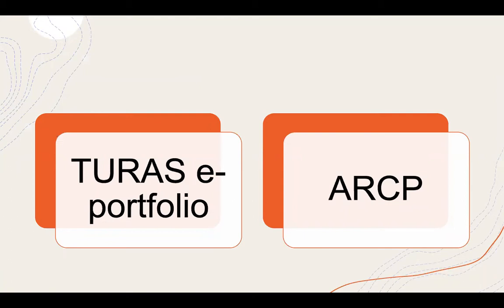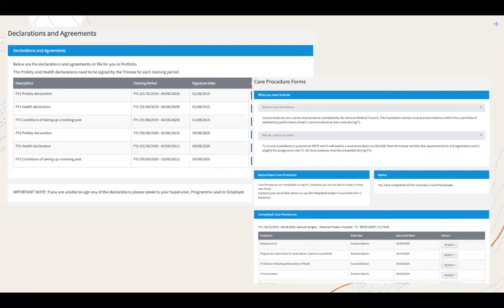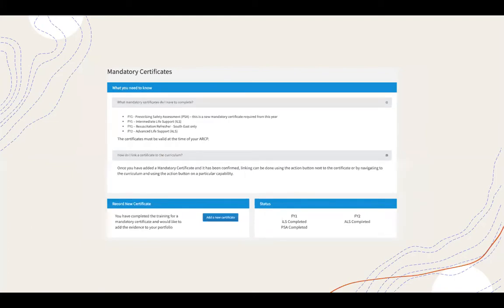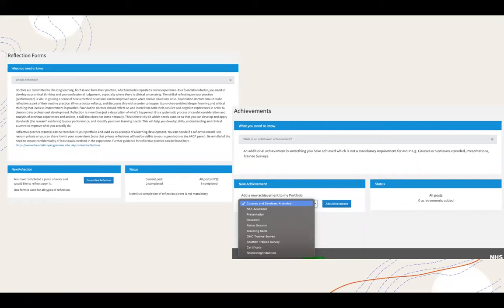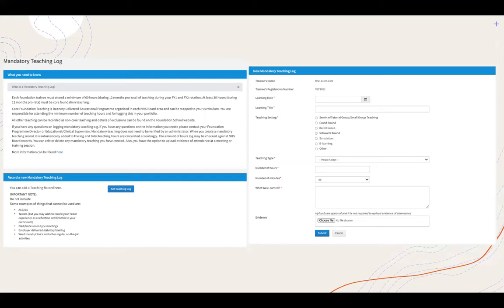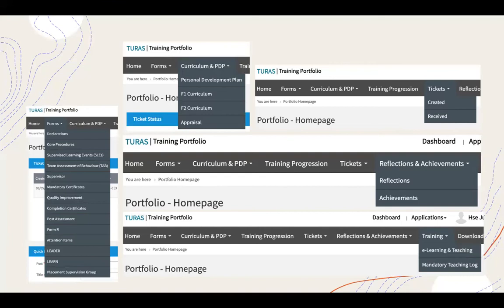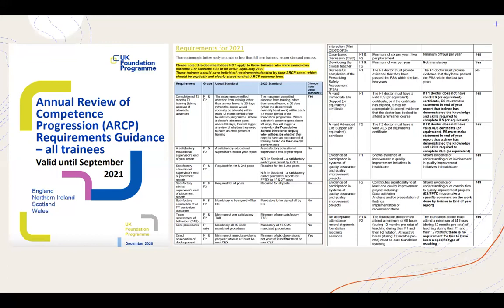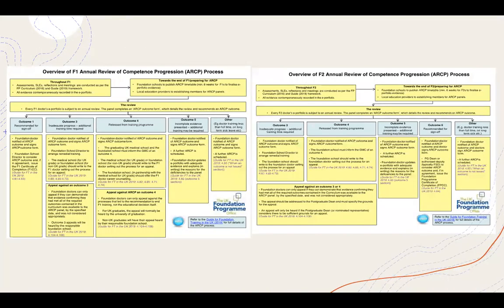FY1 in Wales? The Ultimate Survival Guide - #4. What is TURAS eportfolio? How to pass ARCP?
Starting your foundation training in Wales on the 4th of August 2021? Haven't used or heard of TURAS eportfolio? Unsure how to navigate the online portfolio system for ARCP?

If any of your answers are yes, then come join us in the fourth session of our online interactive teaching webinar series, 'FY1 in Wales? The Ultimate Survival Guide - What is TURAS eportfolio? How to pass ARCP?'. We will be talking through the online portfolio system and requirements to pass the ARCP in foundation years.

TURAS eportfolio (03:00)
Personal development plans (11:25)
ARCP (25:00)

Please do fill in the feedback form to help us improve for future sessions.

Like and follow our facebook page to stay updated of future events!